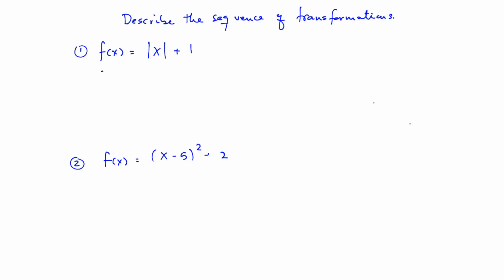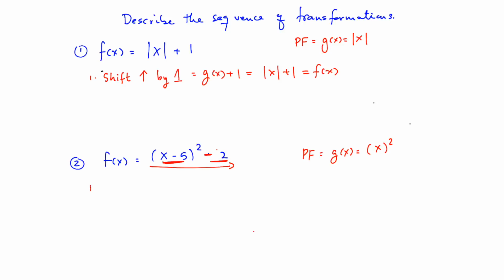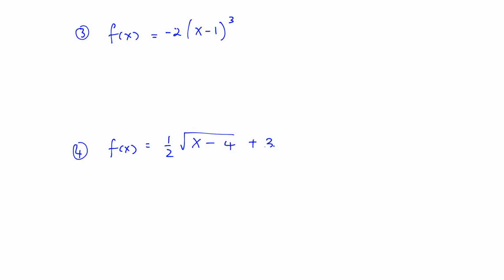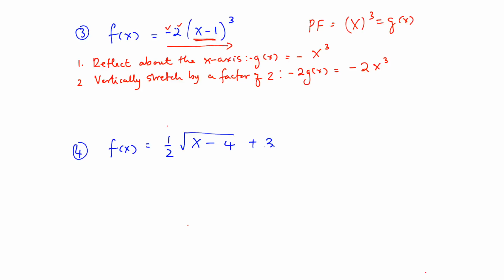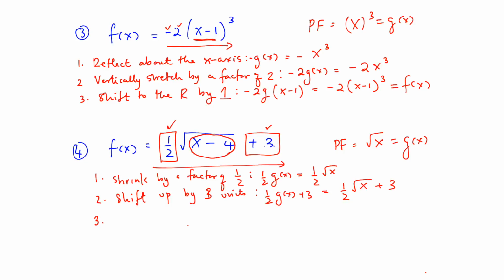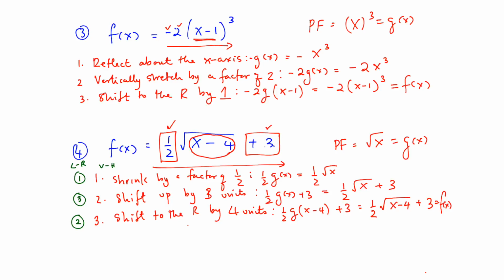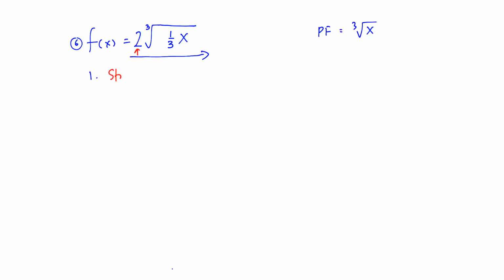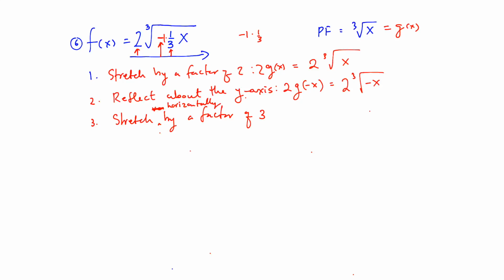Transformation of functions part 3